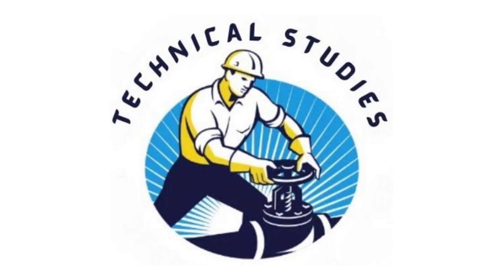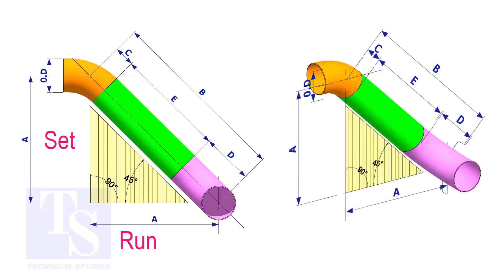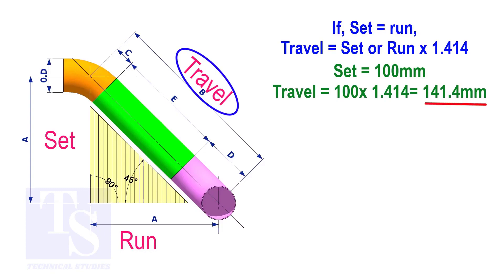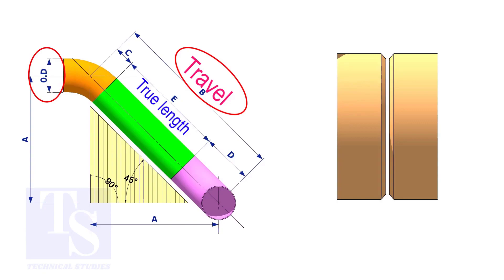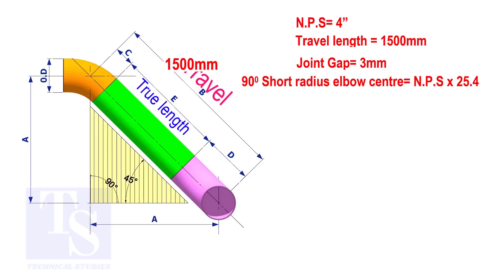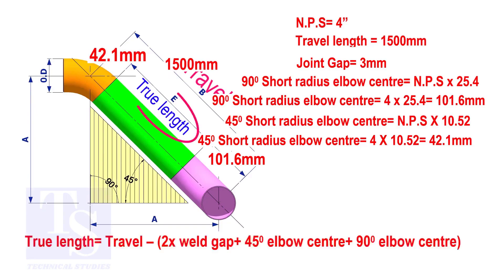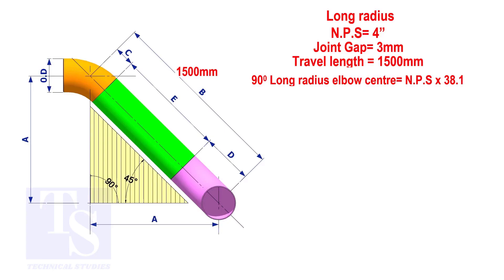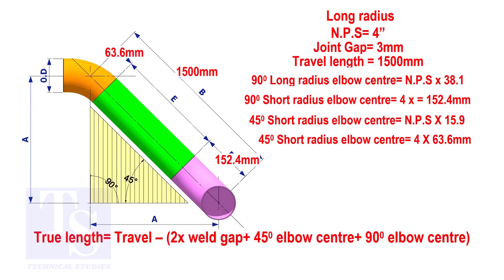How to calculate set run and travel on a rolled pipe spool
How to calculate set run and travel on a rolled pipe spool @technicalstudies.